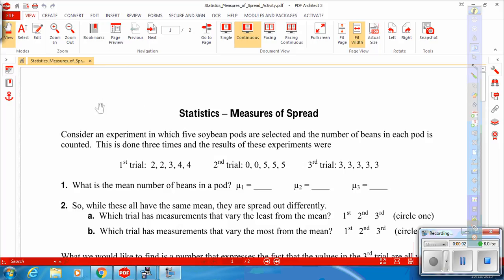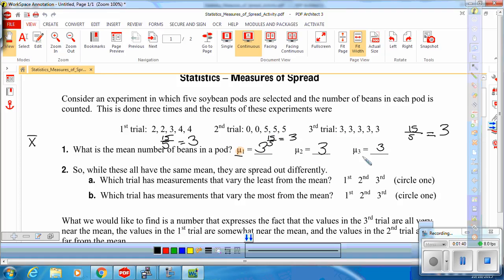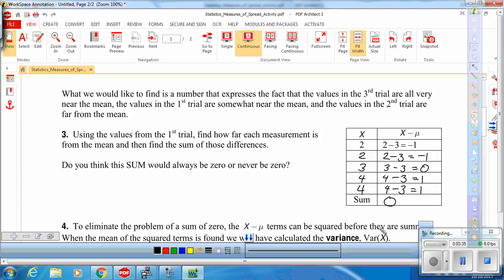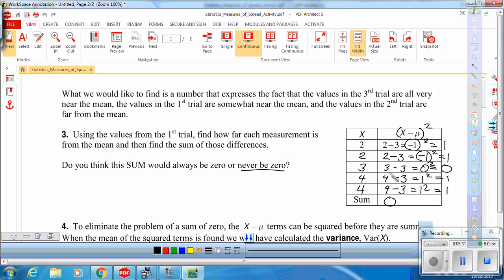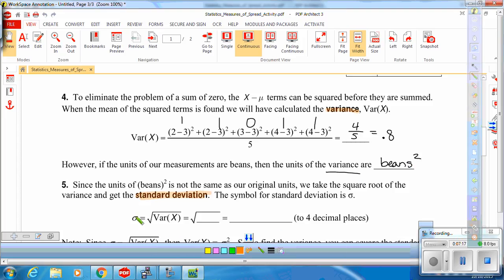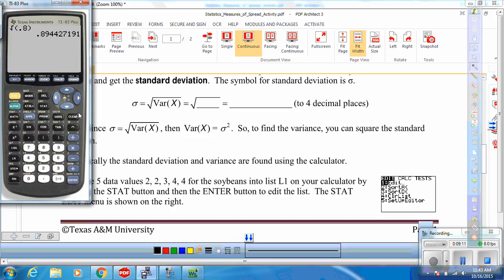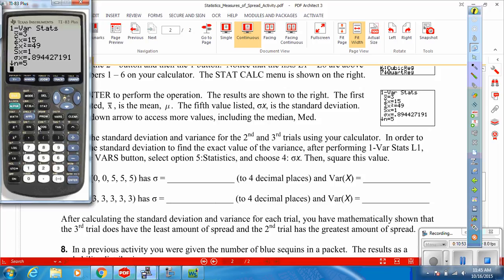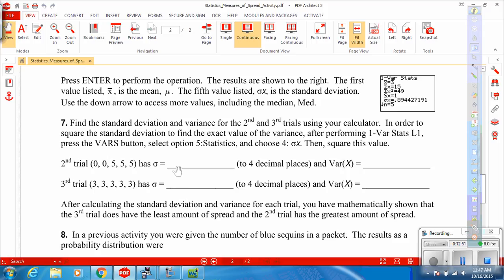Standard Deviation Video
An introduction to measures of spread